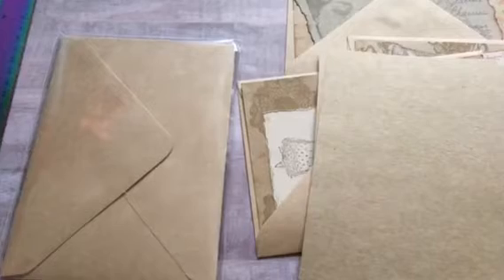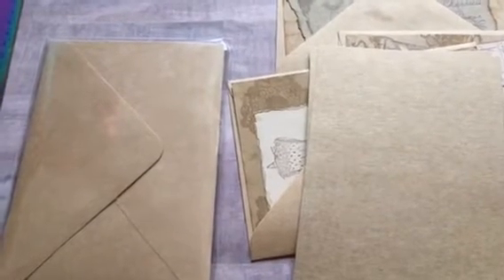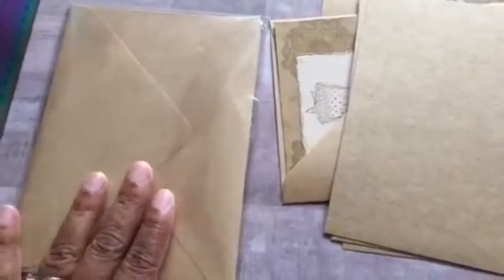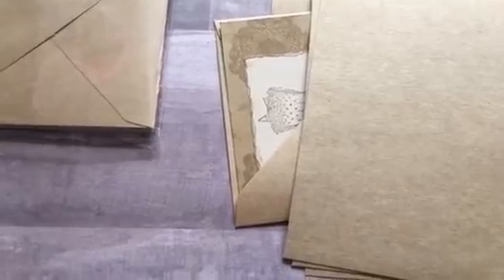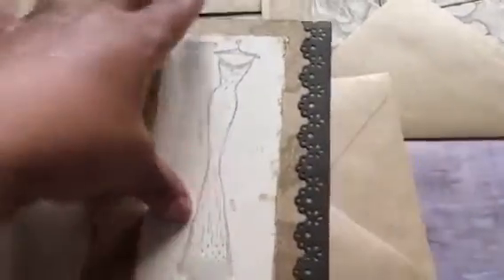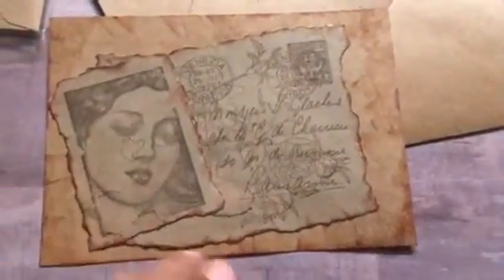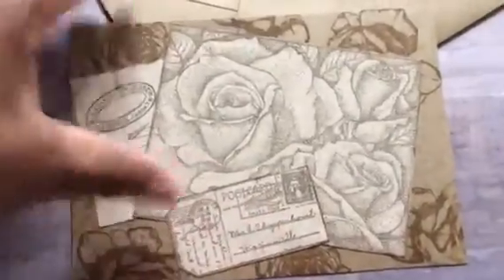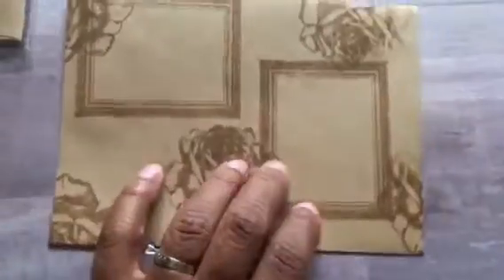Stamped Collage Flat Cards Project Share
I made 3 cards in 5x7 size using various stamped images